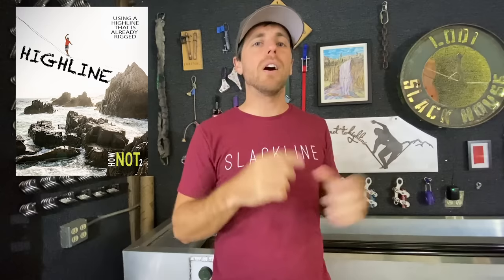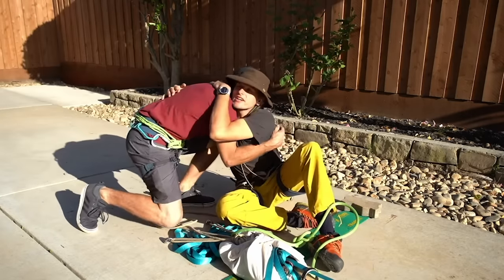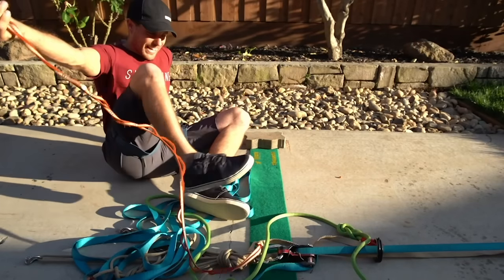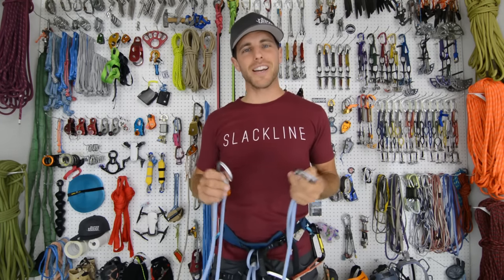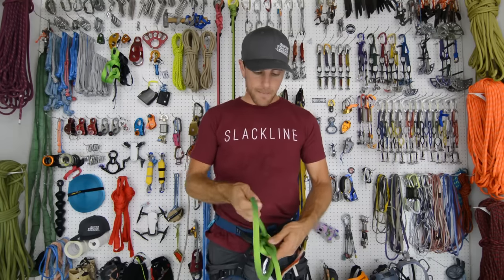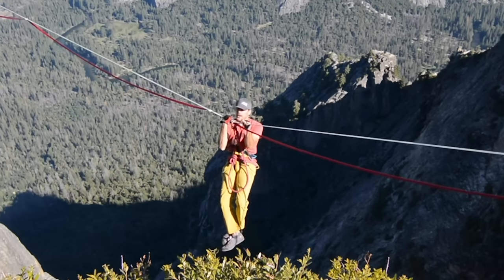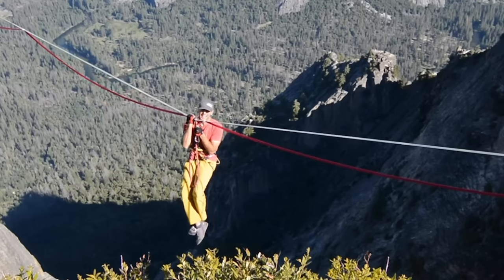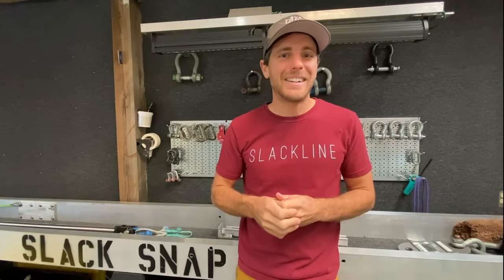Highlining 101: Section 3 of 7 - Highline Safety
Welcome to the original reason I started this channel… Highlining 101 or “How to use a highline that is already set up.”  This is 80 short videos squished into 6 categories and 7 videos.  You can skip along in the chapters in the timeline or watch the whole thing.  If you are a pro, we recommend you share this series with new highliners before you take them out for their first adventure.  This also would be great if festivals recommended this to anyone arriving that might have never done it before.

We overkilled this project, but it turned out great.  We had a lot of great help because we wanted to make sure we included everything and didn’t miss important stuff.  We may make a followup 8th video and update the textbook from the feedback you give us.  Daniel Ristow, Rocco Fucetola, Cam Peters, Aaron Free, Kyle Lovett, Nick McPherson, Cristiana Rodrigue, João Portales, Leonard Ferrari for all the help!!! Thumbnail credit: Michael Madsen (@magicmikeadventures)

➜➜➜Chapters for this video: Safety
00:00 Introduction
01:46 Staying focused
03:30 TIE IN WARNING
06:05 Checking the Highline
08:07 PAS / Personal Anchor System
09:45 Buddy Checks
13:10 Bad Weather
14:09 Harness
17:00 Don’t drop stuff
18:07 Leash
21:30 No Fall Zones
22:41 Radical Self Reliance
24:28 Line Slides
26:46 Suspension Trama
28:10 Nerve Damage
29:50 Conscious Walking
31:57 Ending

➜➜➜We are publishing this video series once a week until they are all out but you don’t have to wait.  Here are the links to the next videos.